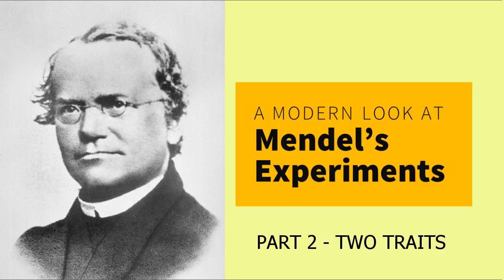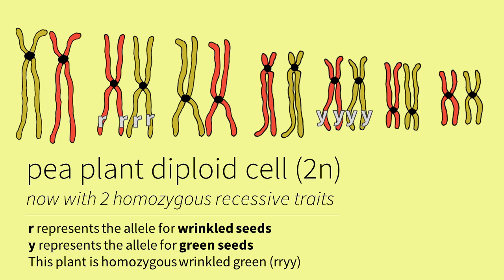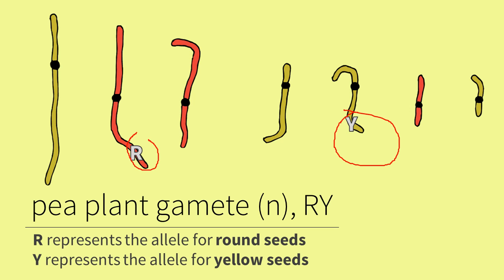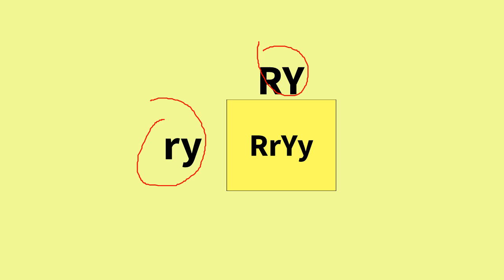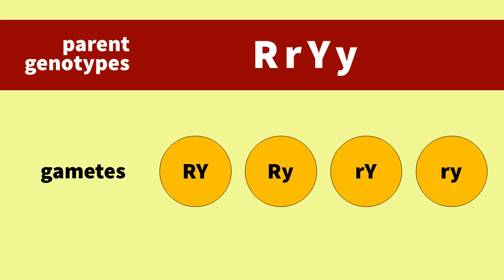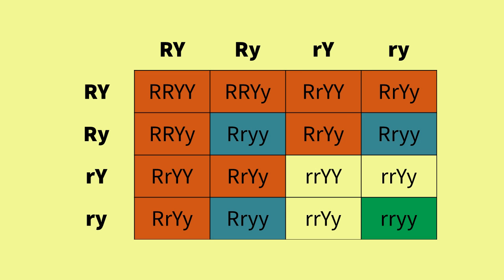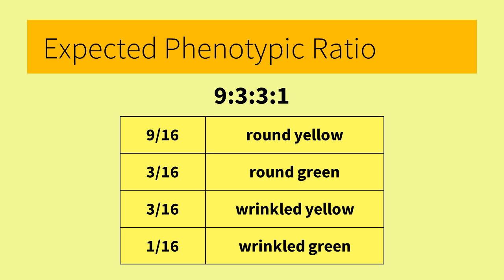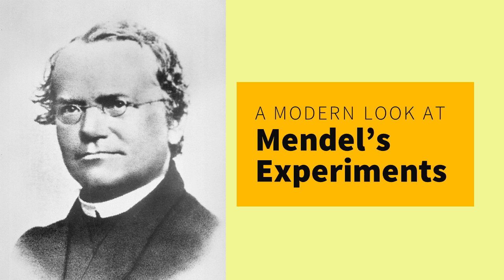Modern Look at Mendel's Experiment - Part 2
Learn about experiments Mendel did to cross seed color and seed shape traits. This led to the discovery of the Laws of Segregation and Independent Assortment.